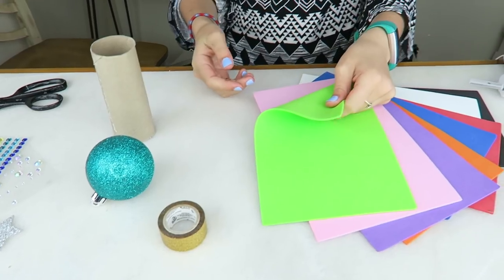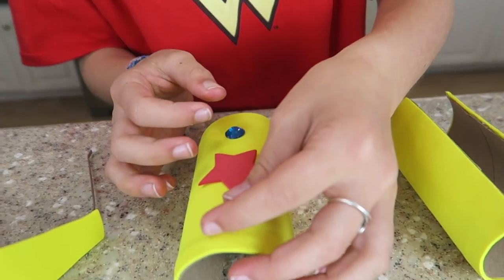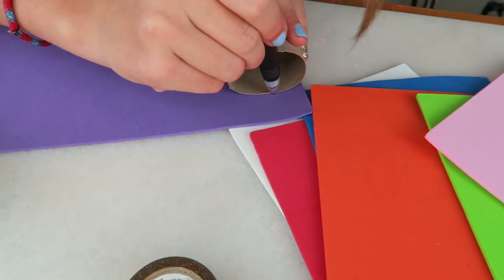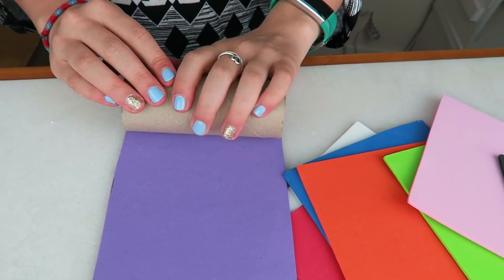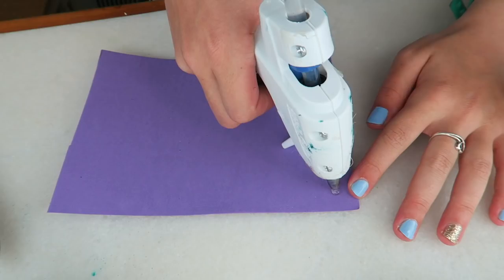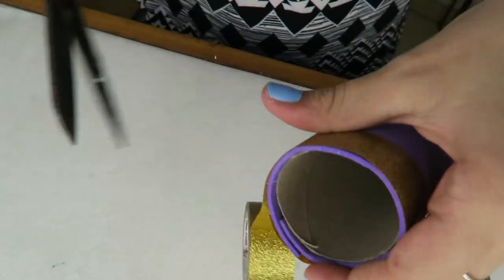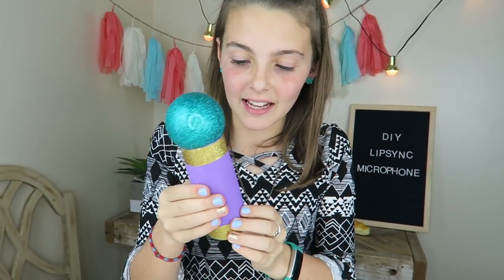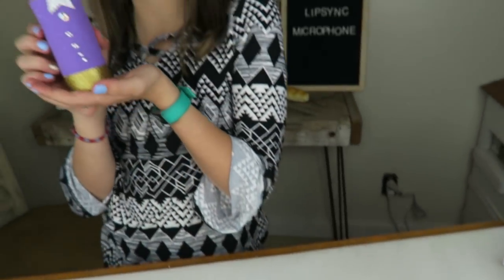DIY Lip-sync Microphone | Make Creative Easy Kids Crafts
Ava shows you how to make a DIY lip-sync microphone! You can make this creative easy kids craft and lots of our other crafts too! All you need is a Christmas ornament, cardboard toilet paper roll, foam paper and glue! stickers too if you want to decorate it like Ava did! Enjoy!

musically: @fantava

Kids Cooking and Crafts is a funny kids show that is full of easy cute recipes, fun kids craft ideas, kids challenge videos and DIY activities. We have loads of DIY ideas for you creative kids and Ava and her brothers will show you how to make them in their tutorial for kids! Come hang out with your favorite youtube kids! It’s great food and fun for kids! Baking for kids isn’t hard, just watch these kids bake! Especially their awesome cake!